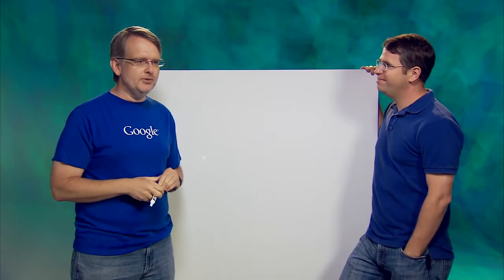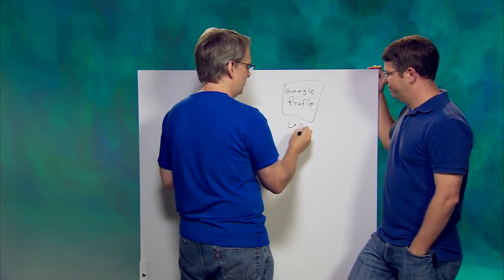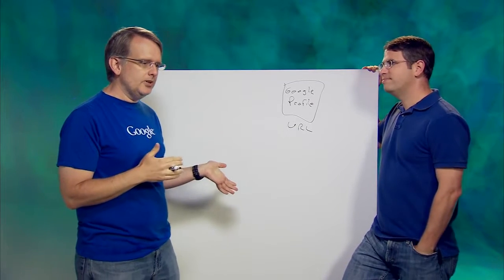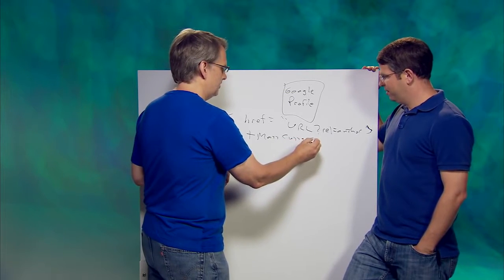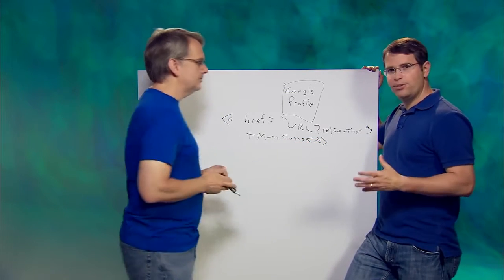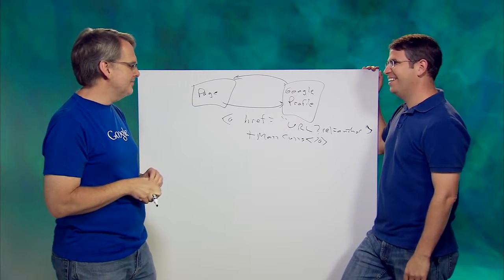Authorship markup using URL parameters